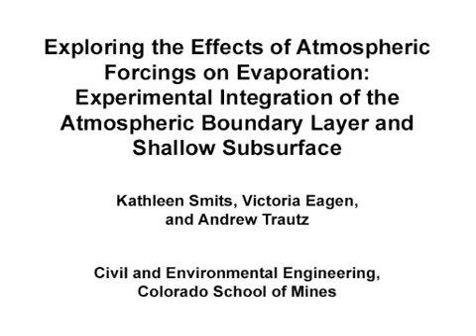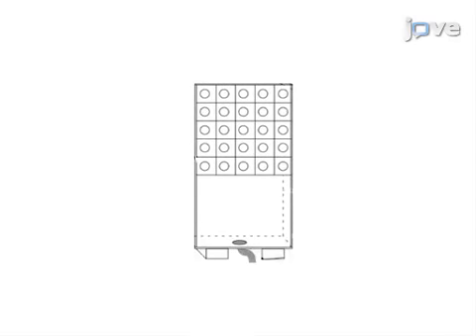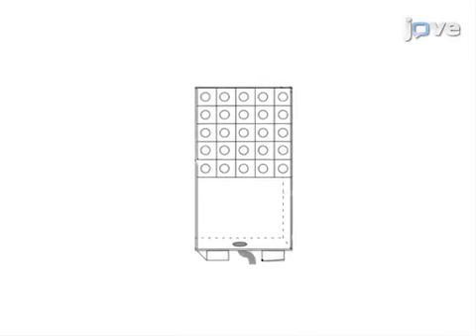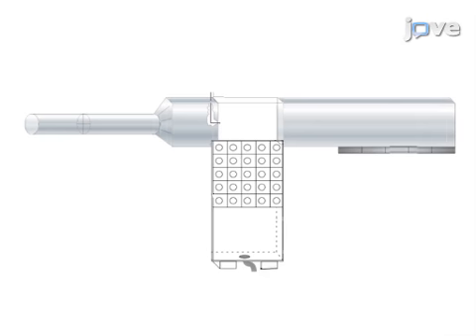Exploring effects of Atmospheric Forcings on Evaporation | Protocol Preview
Exploring the Effects of Atmospheric Forcings on Evaporation: Experimental Integration of the Atmospheric Boundary Layer and Shallow Subsurface -  a 2 minute Preview of the Experimental Protocol

Kathleen Smits, Victoria Eagen, Andrew Trautz
Colorado School of Mines, Civil and Environmental Engineering;

A protocol for the design and construction of a soil tank interfaced to a small climate controlled wind tunnel to study the effects of atmospheric forcings on evaporation is presented. Both the soil tank and wind tunnel are instrumented with sensor technologies for the continuous in situ measurement of environmental conditions.